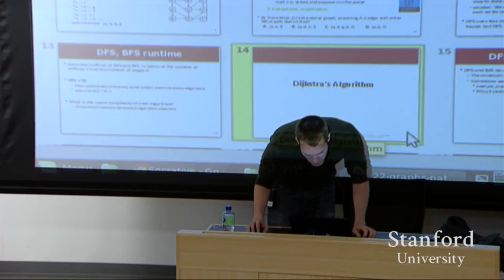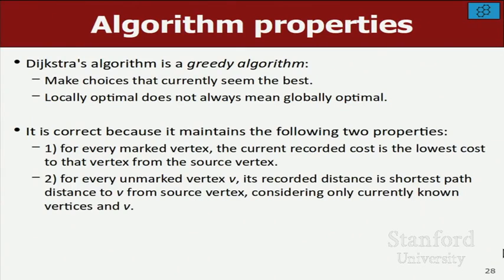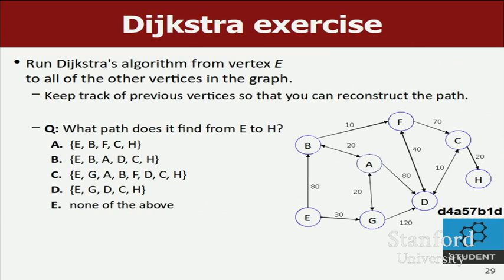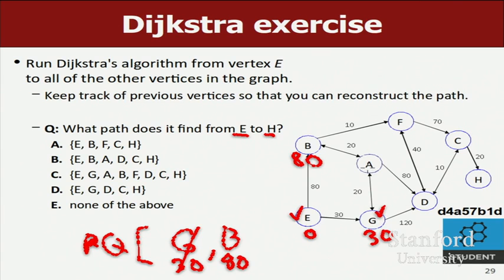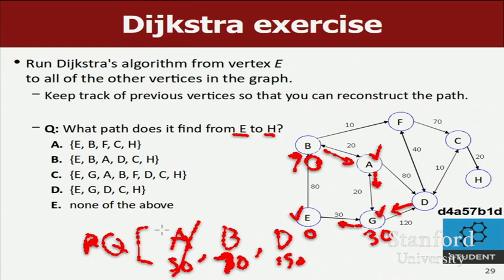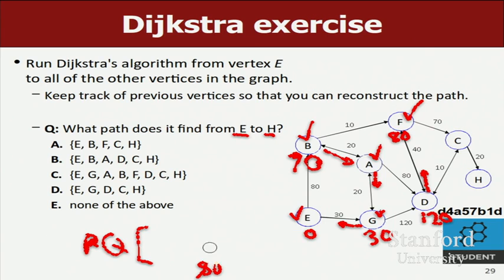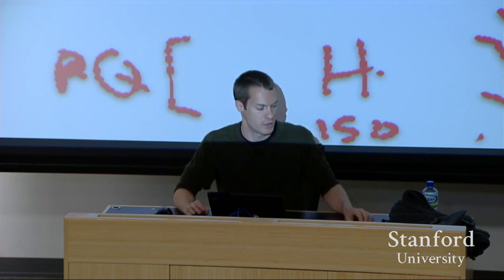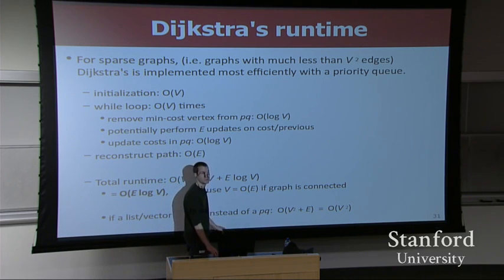L38 CS106B Lecture Graphs Dijkstra s Algorithm part 2 C++